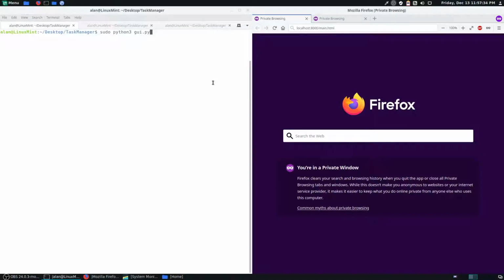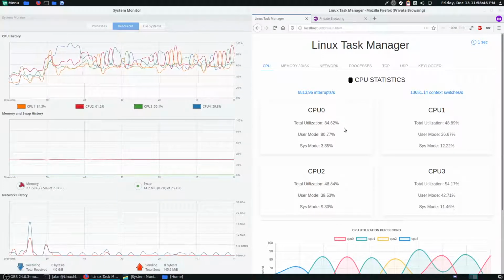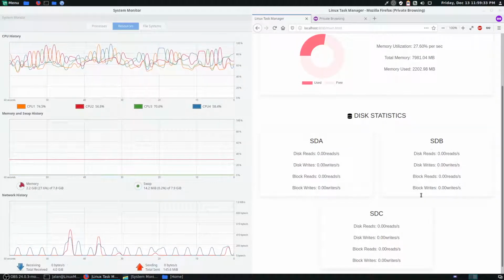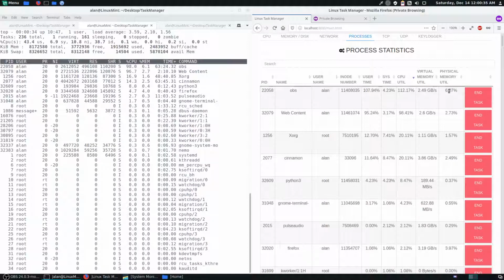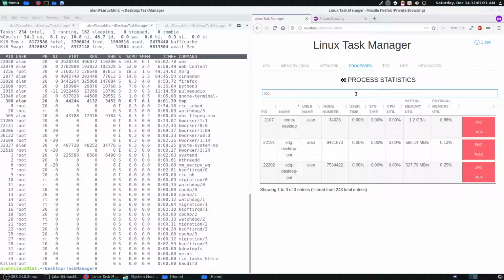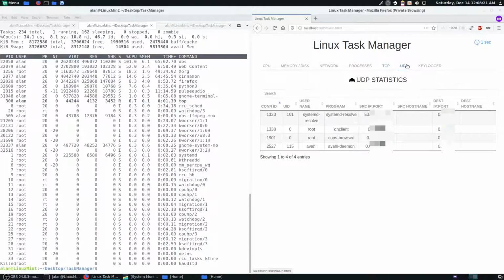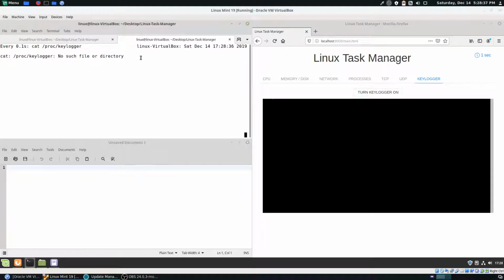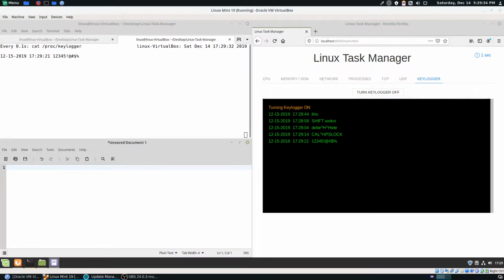Linux Task Manager (Project Demo)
This is a Task Manager I created for Linux during Fall 2019 in my Advanced Operating System Principles and Design Course (CSC 239 at CSU Sacramento).

The Task Manager back end is written in python.

The GUI is written using basic web stack HTML5, CSS3, and JS.

I used the Eel python library to act as an intermediary between the front end and the back end.

The driver code is written in C.  The bottom half of the driver is written using Work Queues.

P.S. The icons are from Fontawesome